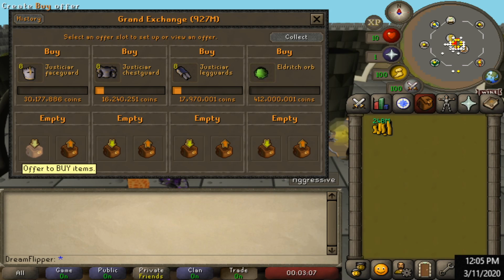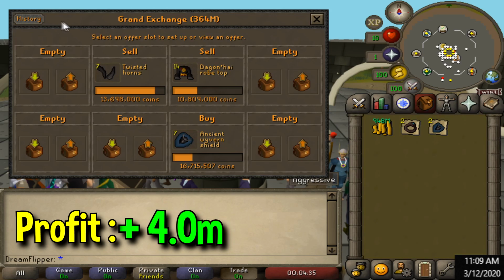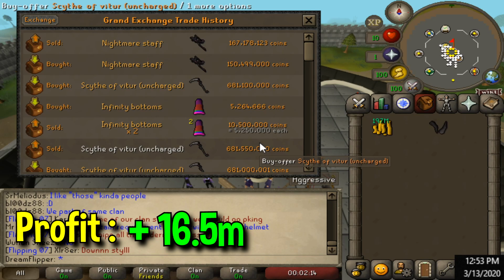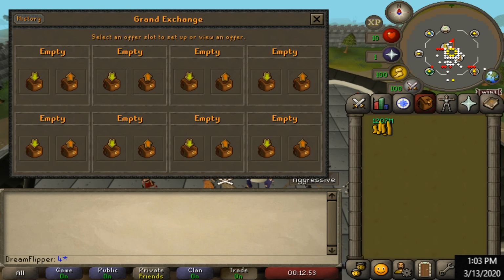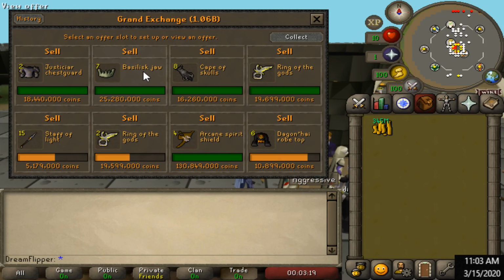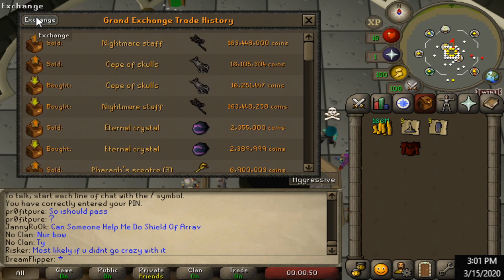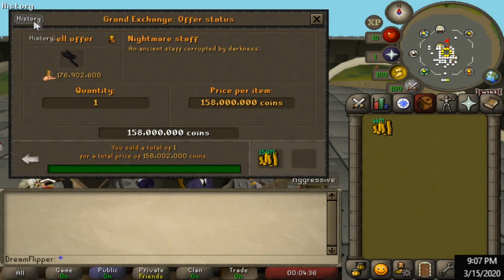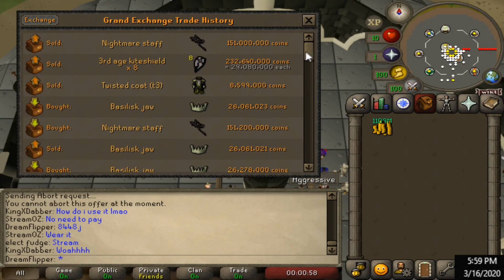Jagex Proposed a Buff to the Nightmare Staff... As I was Flipping It! Flipping to Max Cash #5 [OSRS]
Hey guys, and welcome back to another insane week of osrs flipping. The market this week is totally unpredictable, but this leaves a lot of room for profit.

I am continuing with last weeks strategy of flipping the new nightmare items, scythe and any other high end item. I have dodged any serious losses so far, but who knows how long that will lost. Now I got super lucky.

Jagex proposed a buff to the eldritch nightmare staff, literally as I was in the middle of my flip. This allowed me to get a huge margin on this item, which really helped me out this week.

Going forward I am aiming to try and earn max cash in under 6 months. To complicate things a bit more I am now going to be taxing myself 1/3 of my profit(33%). I am going to be giving this money directly to my main account. This will be for maxing certain skills in the quickest way possible. A main video will be out in a few days.

If I fail my goal I will be having another drop party of 100-200m. This is more of a reward for you guys, and less of a punishment for me. let me know if you have any suggestions!

Clan Chat:
"FlippingOSRS"

-All Day Ray
-Jared Rutherford
-Michael